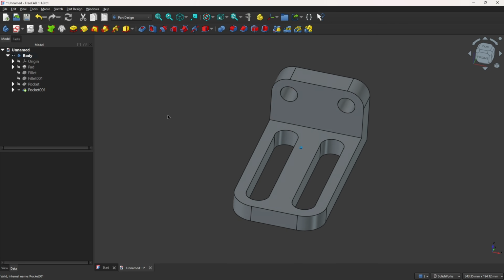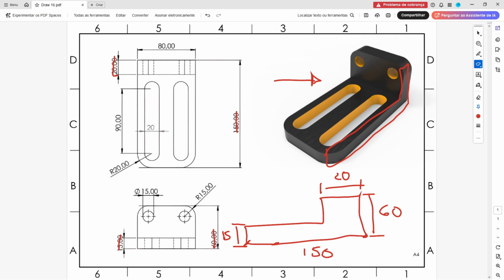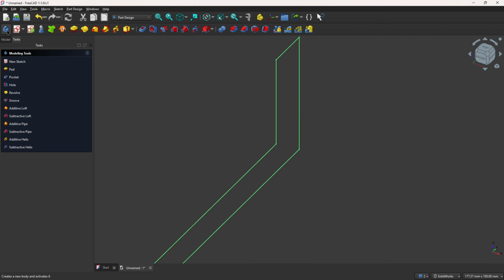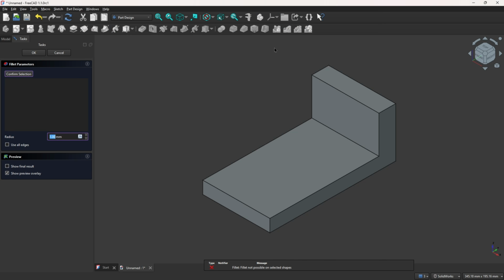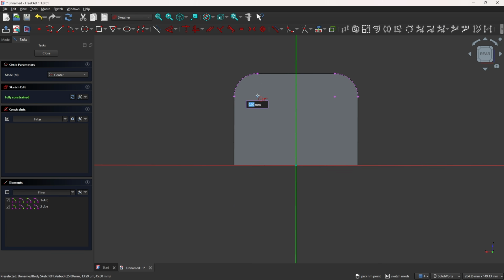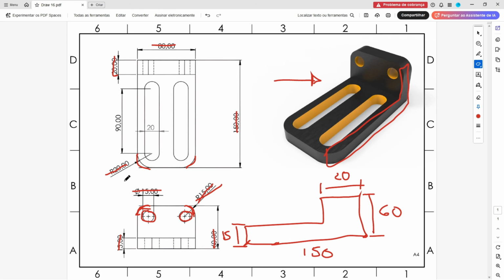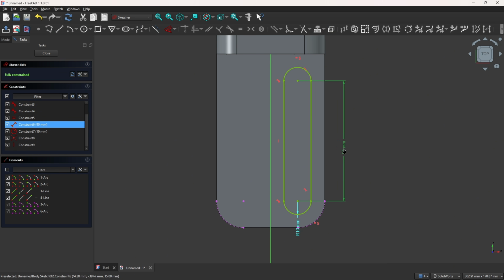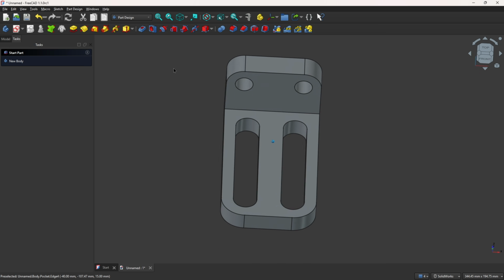FreeCAD - Complete Beginner Tutorial Step by Step Exercise 16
Here are brief explanations of the commands in FreeCAD:
1. Pad
The Pad command is the primary tool for adding material.
Action: It extrudes (pulls) a 2D sketch into a 3D solid.
Use: Creating the main body of a part.

2. Pocket
The Pocket command is the primary tool for removing material.
Action: It cuts a shape into a solid based on a 2D sketch.
Use: Creating holes, slots, or recesses.

3. External Geometry (External Projection)
This tool is used inside the Sketcher workbench.
Action: It projects edges or points from your existing 3D model onto your current 2D sketch plane.
Why use it? It allows you to "snap" your new sketch to the existing 3D part (e.g., finding the center of an existing hole or aligning a new wall with an old edge). The projected lines usually appear purple.

4. Fillet
The fillet command is a finishing tool for rounding edges.
Action: It replaces sharp corners with a smooth circular arc.
Use: Reducing stress on the part and making it safer to handle.